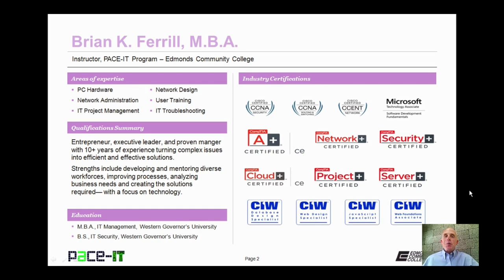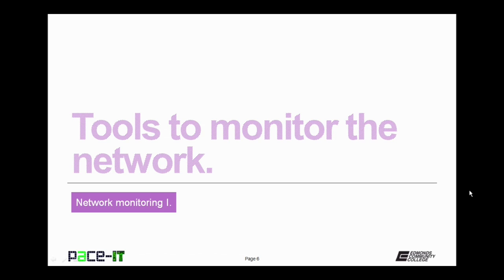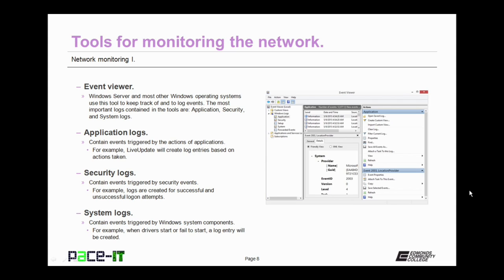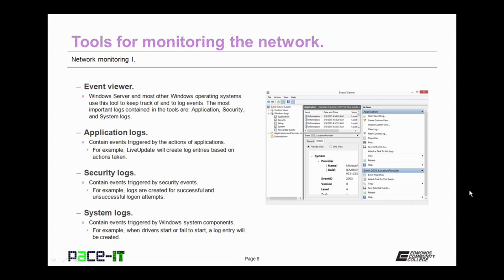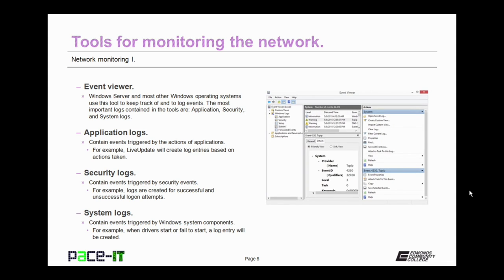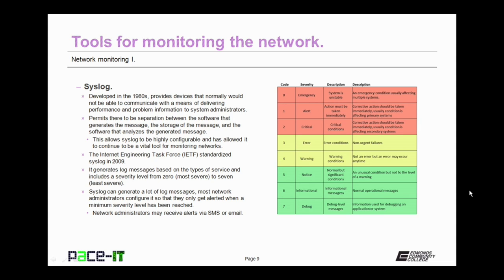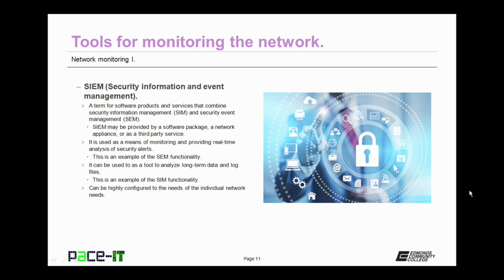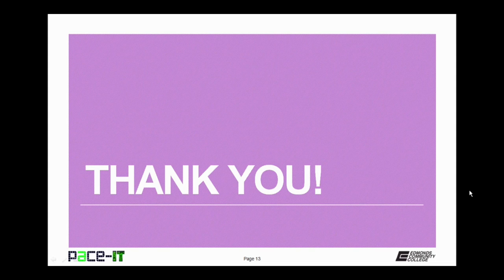PACE-IT: Network Monitoring (part 1)